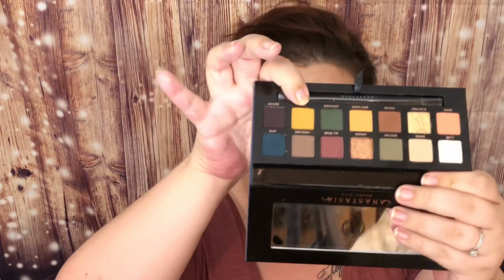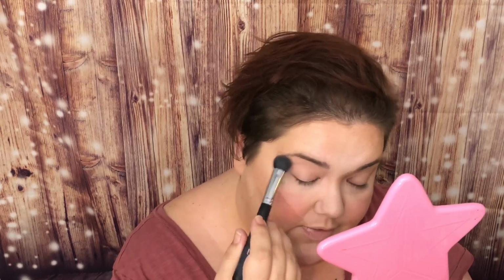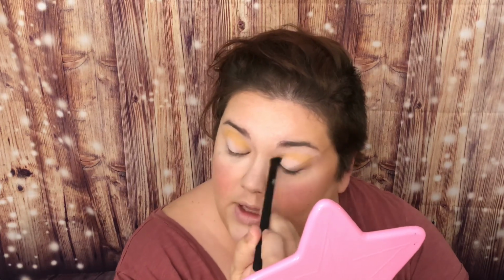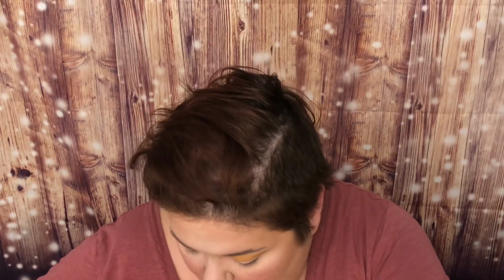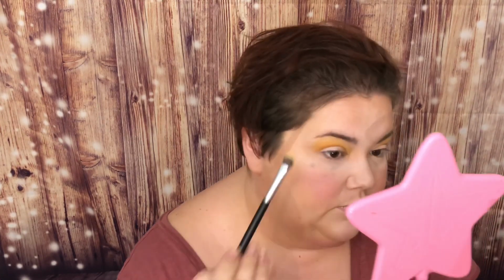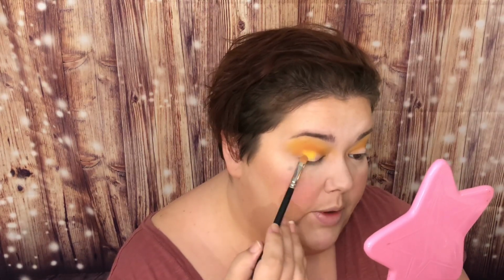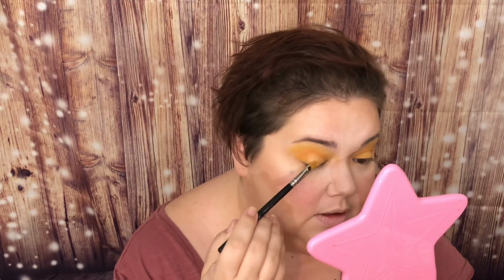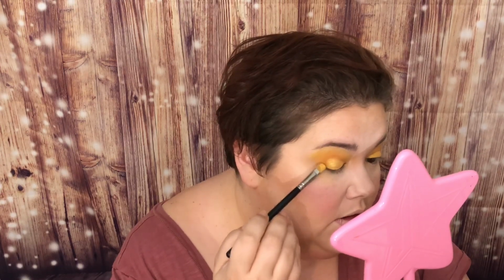eyelooks makeupchallenge. Monochromatic Color Series: Part 1 YELLOW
Makeup Worn:
Mac Prep & Prime Fix +
Touch in Soul No POREblem Priming Essence
Tatcha The Silk Canvas
JSC Magic Star Concealer In Green and C1
Yensa Beauty Essential Glow
Guerlain Light Diffusing Foundation
JSC Magic Star Setting Powder
Ulta Beauty Matte Bronzer
ABH Blush Trio In Pinks
Guerlain Meteorites
MAC Painterly Pot
ABH Riviera & Subculture
Natasha Denona Sunrise
Huda Beauty Neon Orange
JSC Jawbreaker
NYX Gel Liner In Brown
Milk Makeup Kush Mascara
Huda Beauty 3D Highlighter Palette In Golden Sands
Seraphine Botanicals Vegan Lip Gel In Pink Berry

No Drama Makeup Mama OR
BE STILL BOXES
Nodramamakeupm1

Address
2323 Lakeland dr
Suite C
Flowood, MS 39232